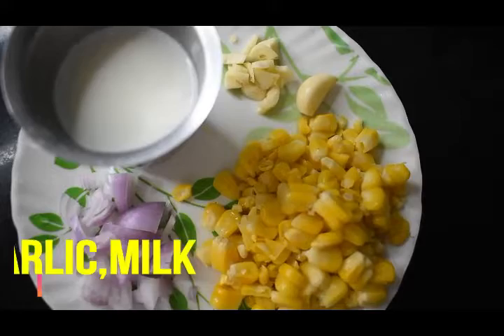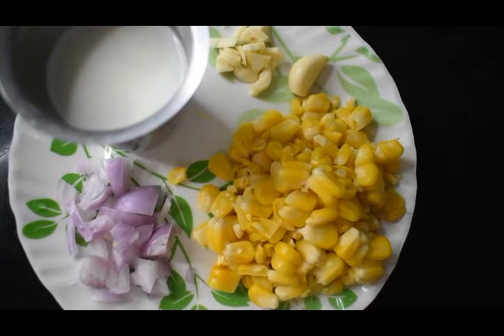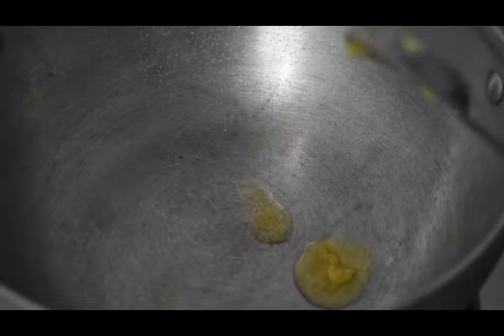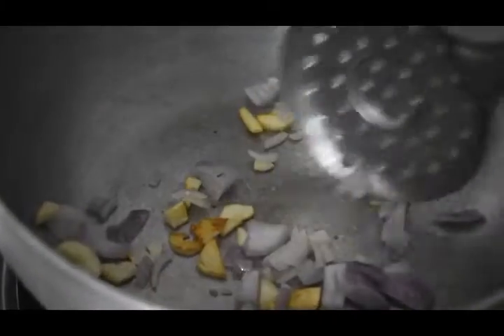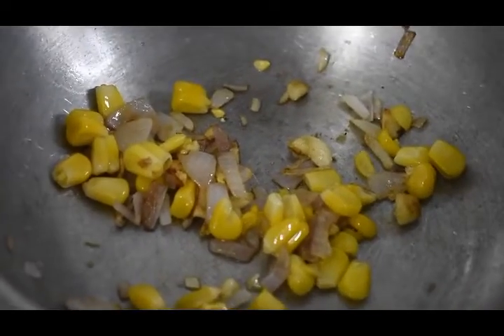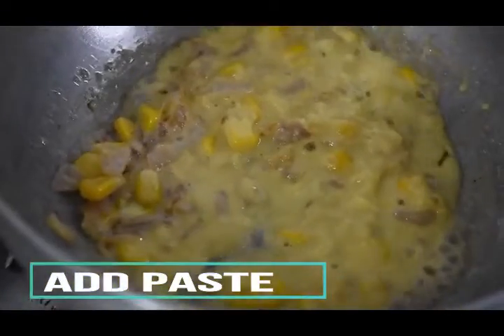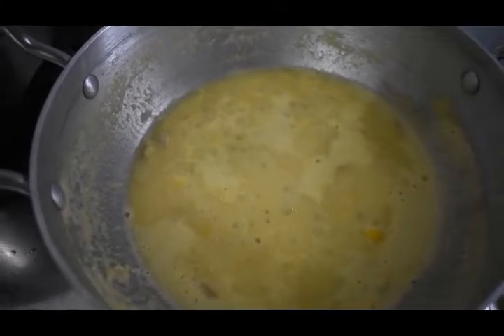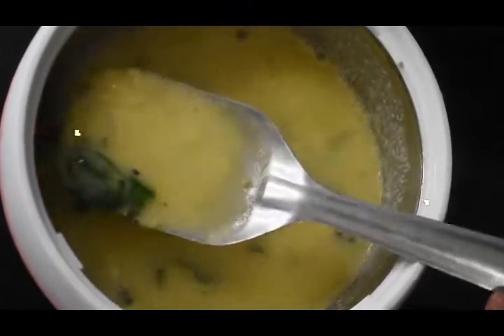Sweet corn soup|Try panunga!!❤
Hi guys hope u all doin good!!❤
chocooprincess_19

HOPE U ALL DOING GOOD..!

Hope you all doin Good 🌸

You Can Check My Other Videos Here❤
***New video